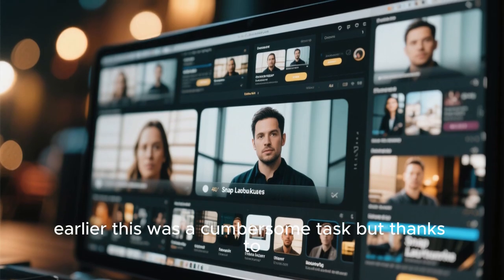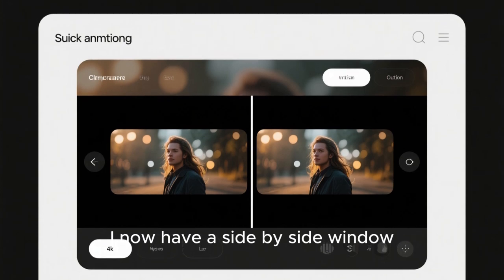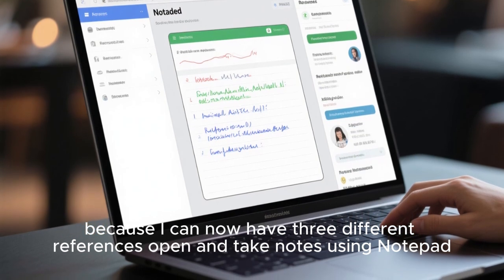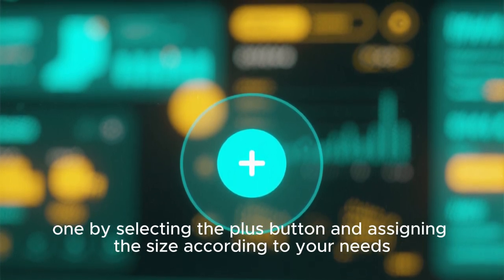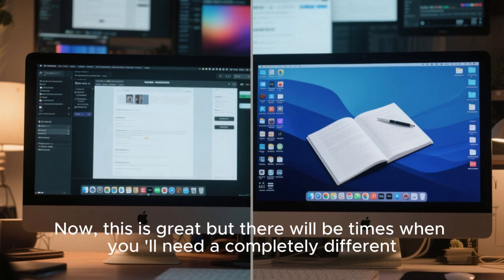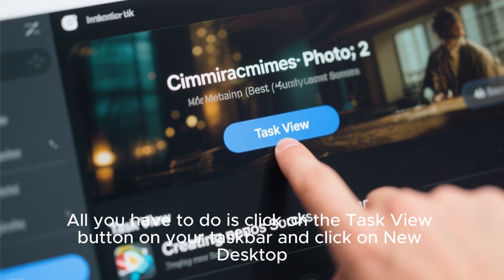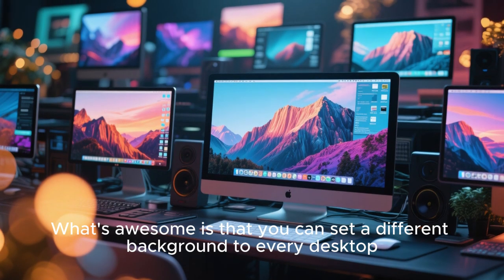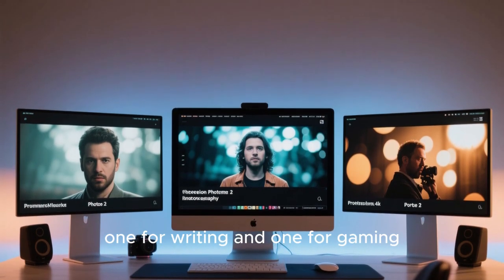Windows 11 Productivity & Multitasking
Description:
Boost your productivity in Windows 11 with Snap Layouts, Snap Groups, and Virtual Desktops with Custom Backgrounds! 🚀 In this video, we’ll show you how to organize multiple apps side by side, save and restore groups of windows, and create separate desktops for work, gaming, or study — each with its own wallpaper. Stay organized, reduce clutter, and multitask like a pro with these powerful Windows 11 features.